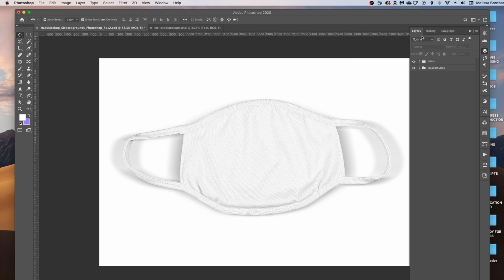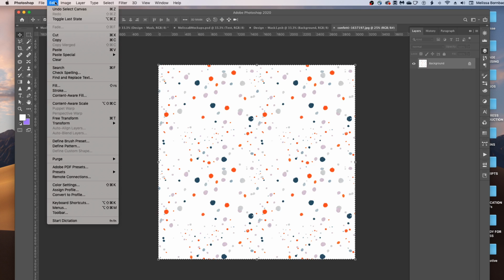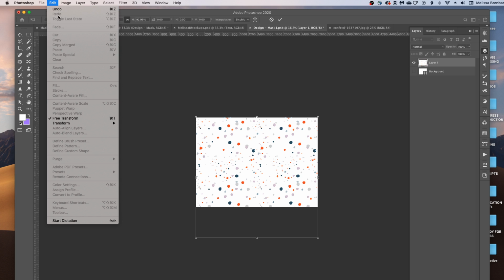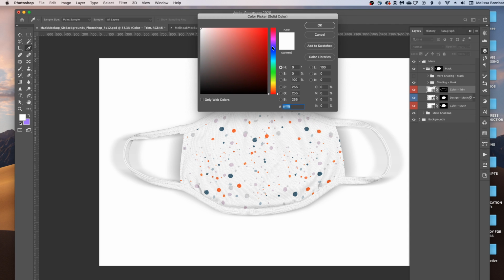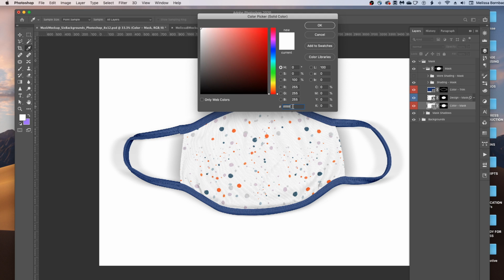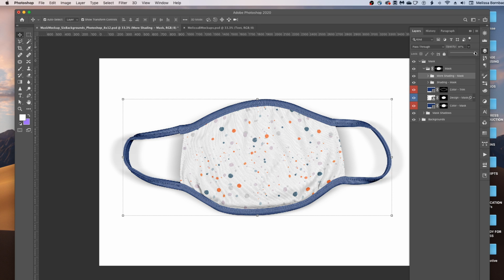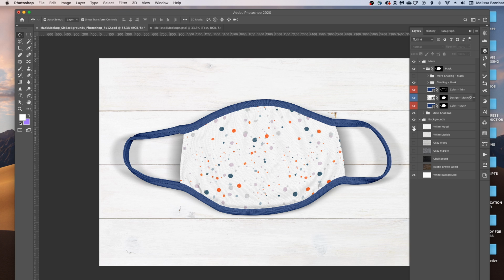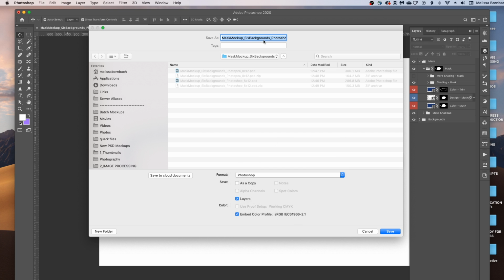Photoshop Tutorial - Flat Lay Mask Mockup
Instructional video showing how to edit the flat lay mask mockup in Photoshop. This mockups is available at MelissaBMockups.com.